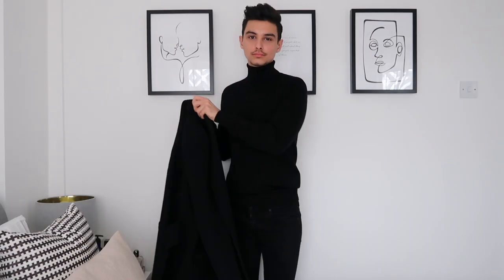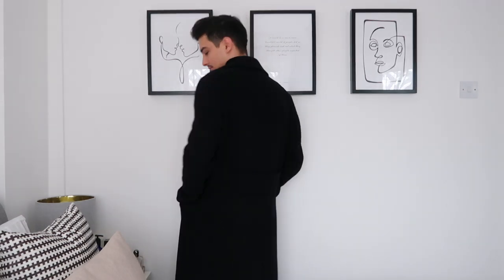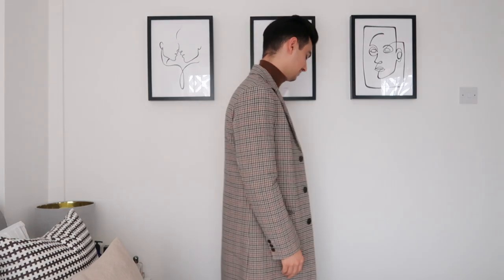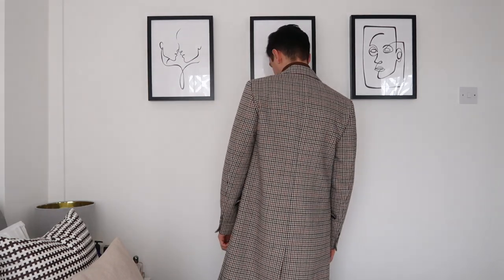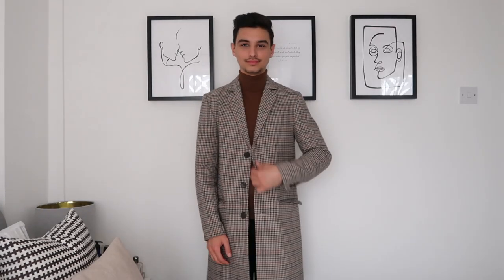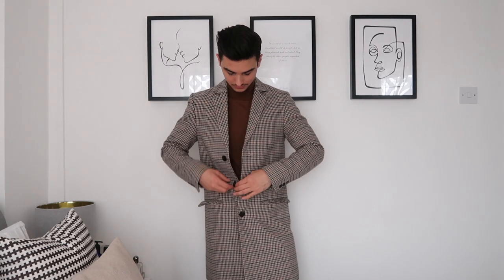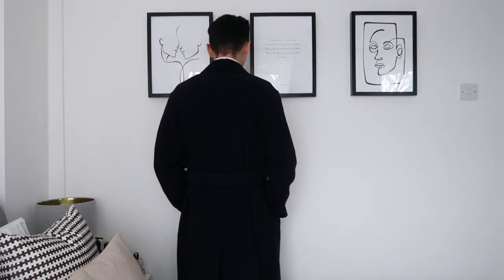7 BEST COATS FOR FALL WINTER 2020 | MENS FASHION | Mirko Skala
In todays video I’m sharing best coats for fall winter 2020. All picks are from high street and are available now on black Friday sales.